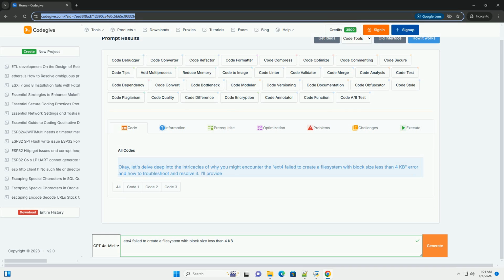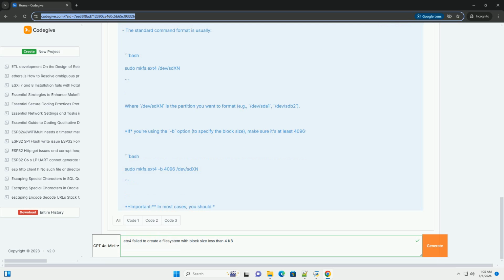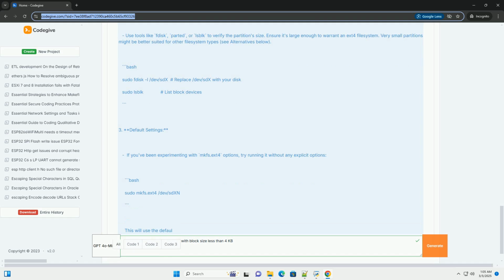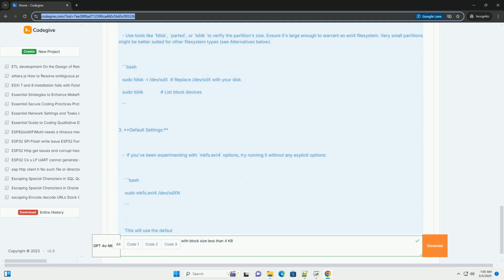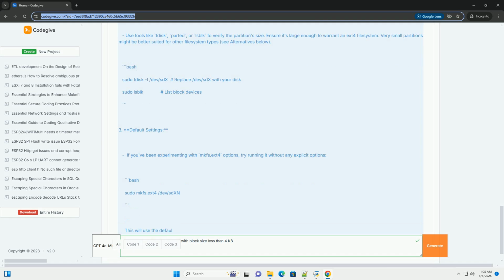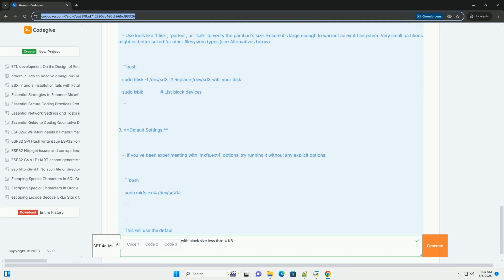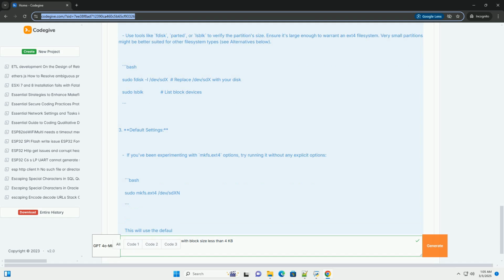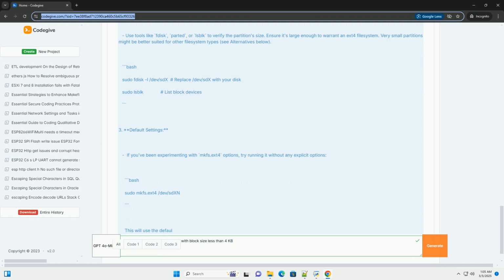etx4 failed to create a filesystem with block size less than 4 KB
okay, let's delve deep into the intricacies of why you might encounter the "ext4 failed to create a filesystem with block size less than 4 kb" error and how to troubleshoot and resolve it. i'll provide a comprehensive guide, including technical details, code examples (where applicable), and explanations to ensure you understand the underlying principles.

**understanding the error: "ext4 failed to create a filesystem with block size less than 4 kb"**

this error message indicates that you're attempting to format a partition or disk using the ext4 filesystem, and you're specifying a block size smaller than the minimum allowed by the `mkfs.ext4` utility (or its equivalent).

**why does this limitation exist?**

1. **performance and overhead:**

   - **metadata overhead:**  filesystems like ext4 need to store metadata about files and directories. smaller block sizes mean that the filesystem needs more metadata blocks to track the location and attributes of data. this significantly increases the metadata overhead, especially on larger volumes.

   - **internal fragmentation:** although smaller blocks can theoretically reduce internal fragmentation (wasted space within a block when a file is smaller than the block), the increased metadata overhead can negate any benefits.

   - **i/o operations:**  reading or writing small files stored on tiny blocks can require many i/o operations to different locations on the disk, leading to slower performance. modern disks and storage controllers are optimized for larger, sequential reads and writes.  smaller block sizes essentially force them to behave in a less efficient manner.

2. **design and implementation:**

   - the ext4 filesystem was designed with a minimum block size of 4kb to optimize for modern hardware and workloads. certain data structures and algorithms within ext4 rely on this minimum size.

   - the development team likely made a conscious decision to prioritize performance and scalability over supporting smaller b ...

etx4
 filesystem
 block size
 less than 4 KB
 create filesystem
 error
 Linux
 ext4 filesystem
 storage issues
 file system errors
 disk partitioning
 kernel messages
 troubleshooting
 data integrity
 system logs